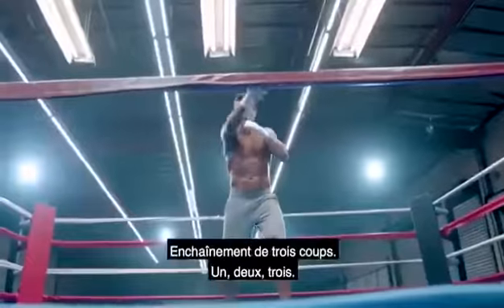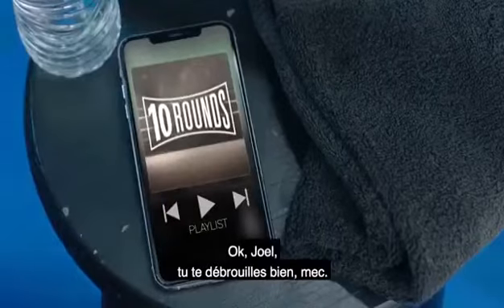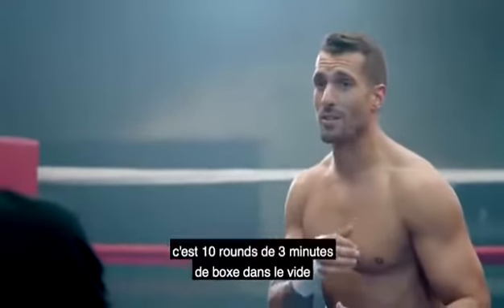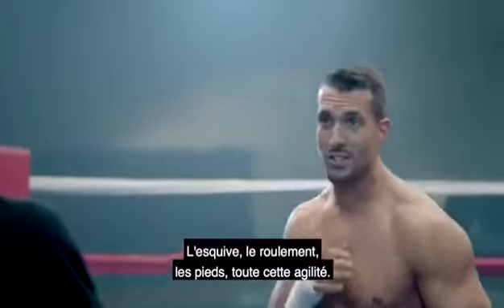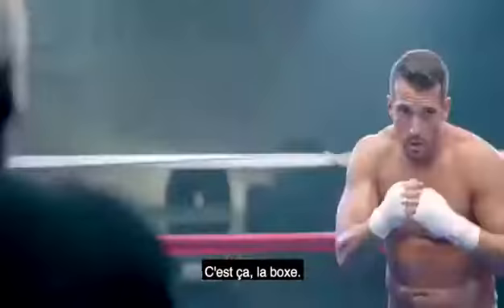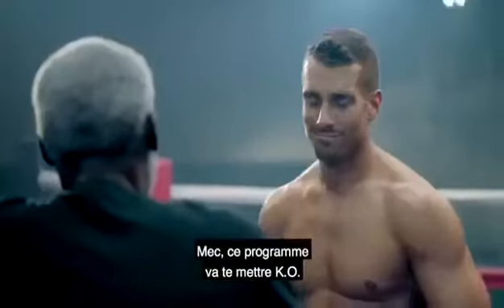Nouveau programme d’entraînement de boxe intense avec Joel Freeman : 10 Rounds